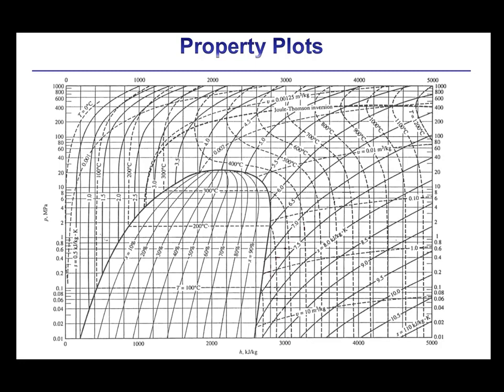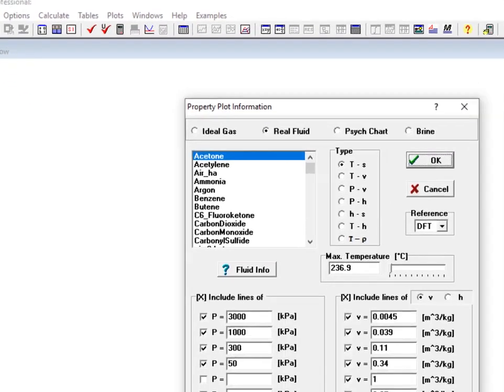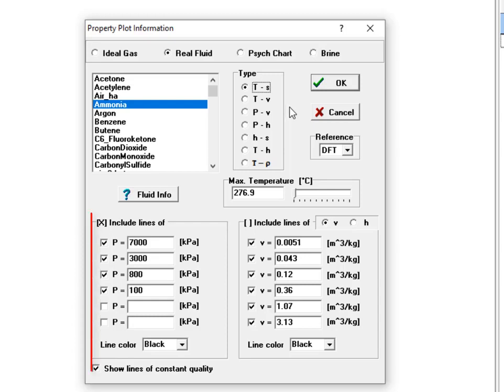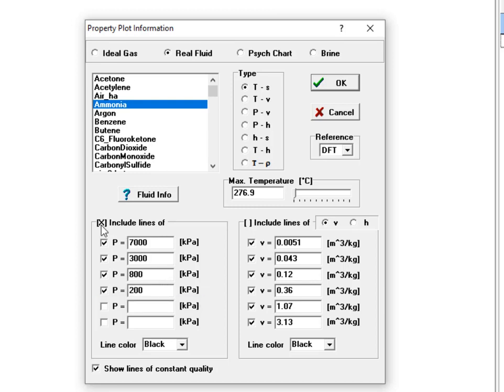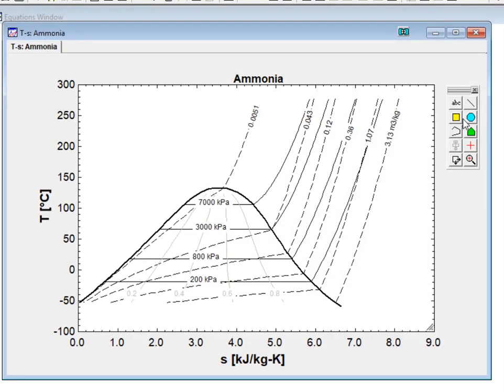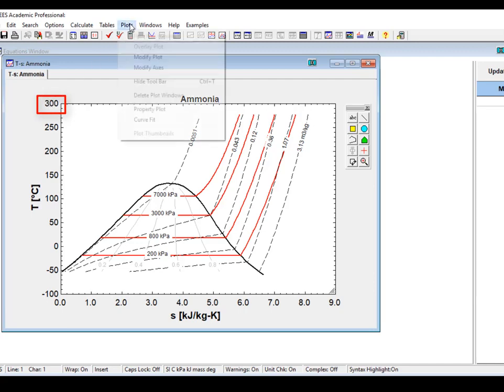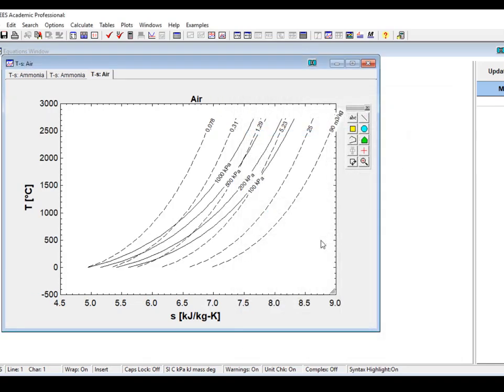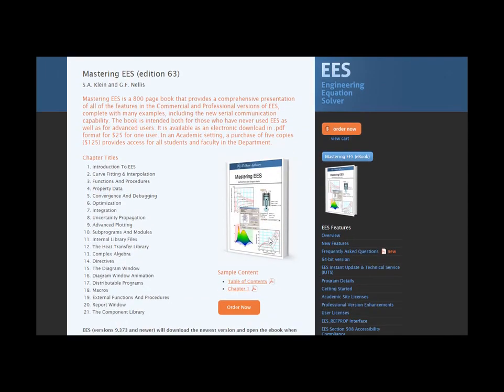Property Plots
Discusses how to make property plots in EES.